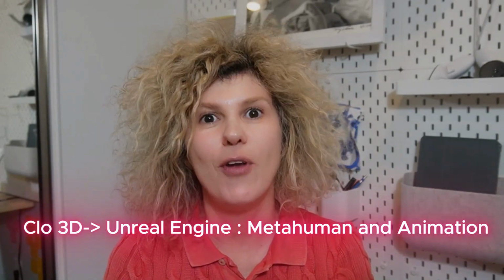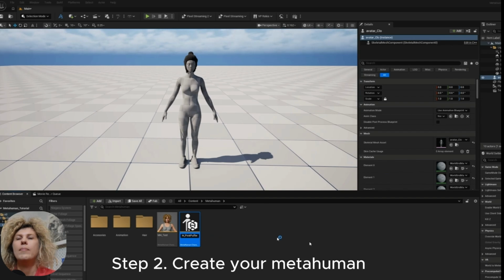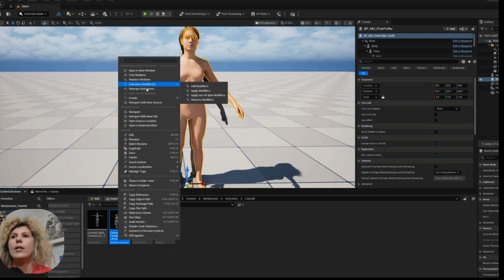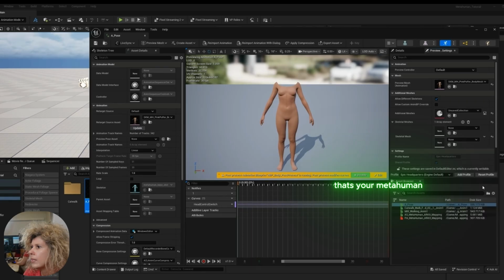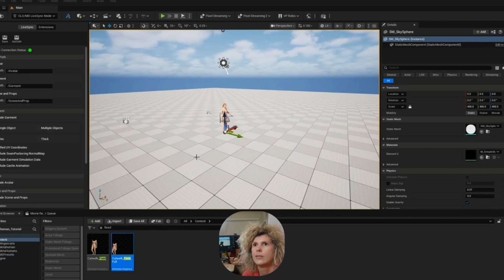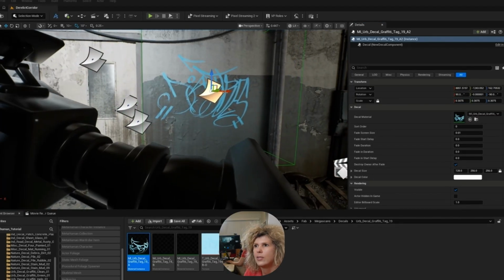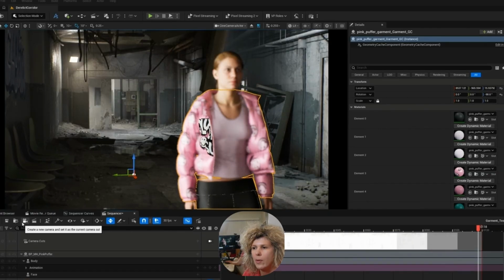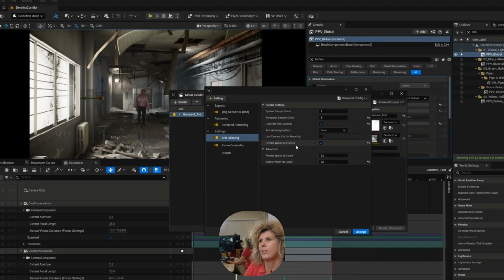Clo 3D to Unreal Engine 5.7: Metahuman and Animation (beginner friendly)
If you have been stuck learning Unreal Engine for your fashion projects look no further. This is an in-depth tutorial about:
-Dressing a metahuman in your designs
-Adding animation to your metahuman
-Create a scene and develop your portfolio

I am hosting a LIVE Masterclass on April 6th to engage with you and bring your skills to the next level in Unreal Engine and 3D fashion career.